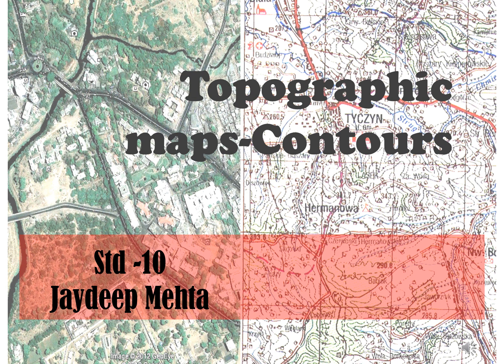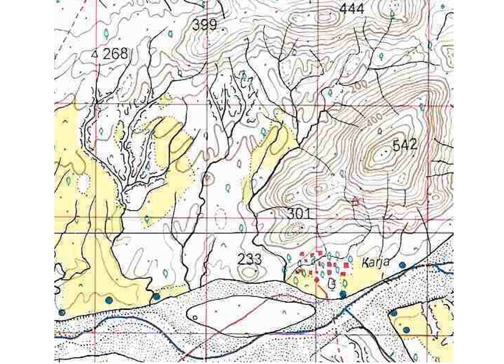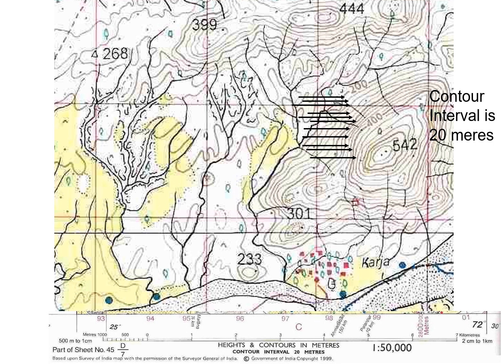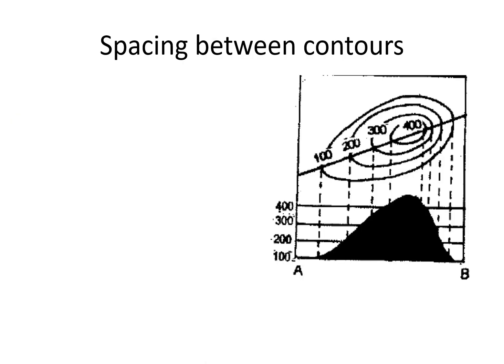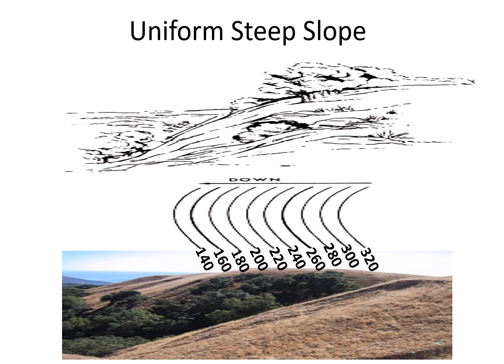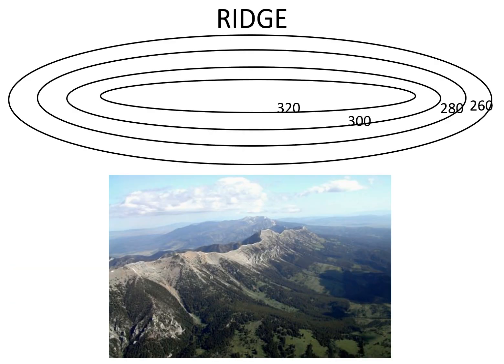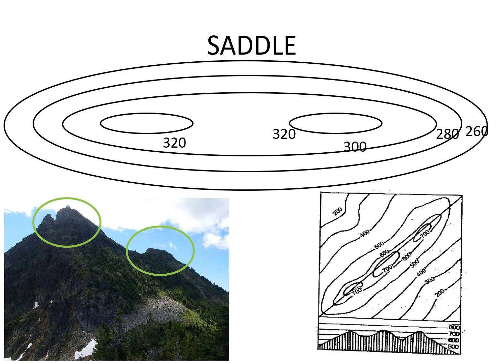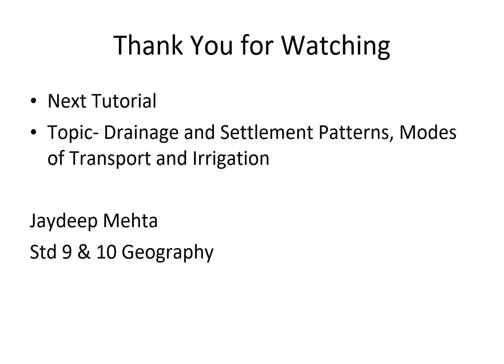Topographical Map session 6 Contours